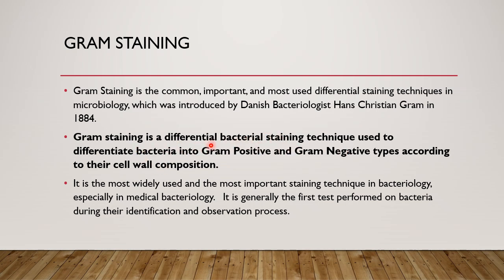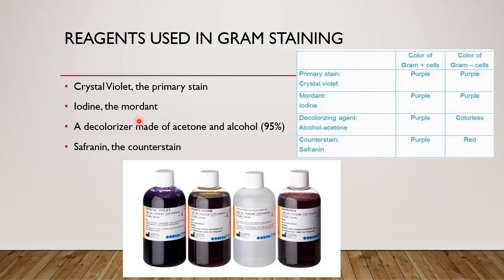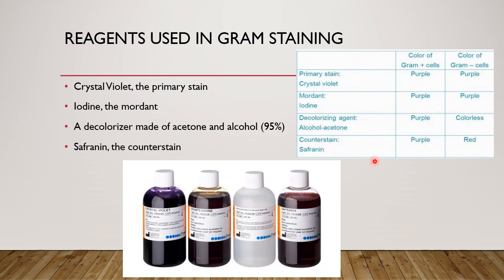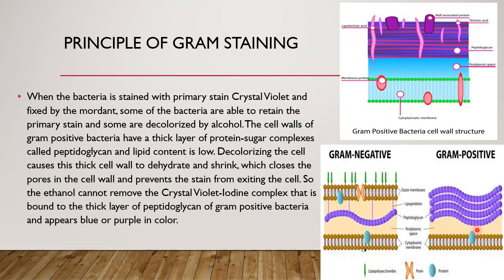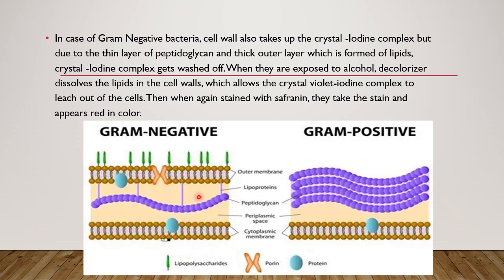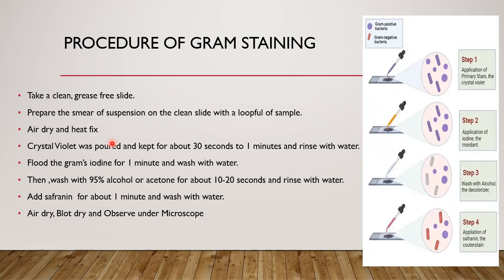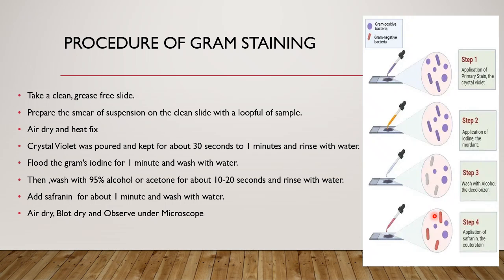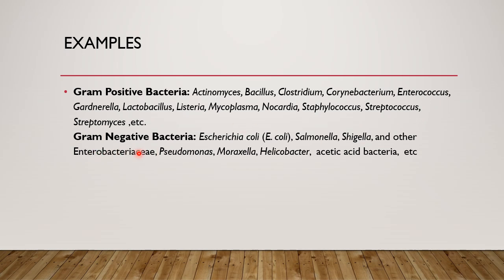Gram Staining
This video  lecture explains on the Principle , method , Interpretation and reagents used in Gram staining . .